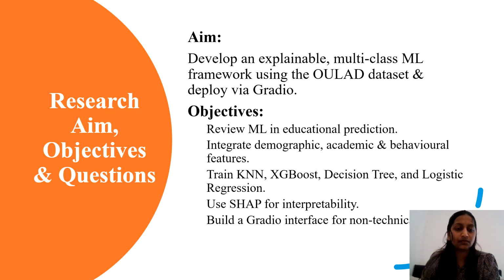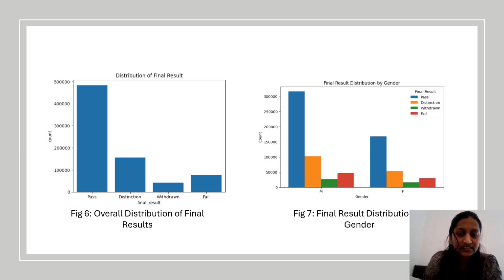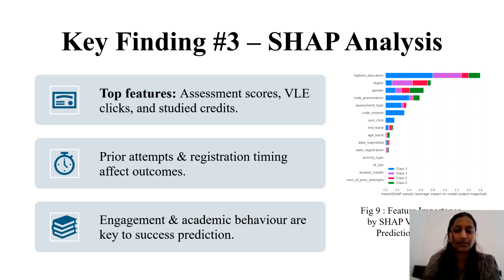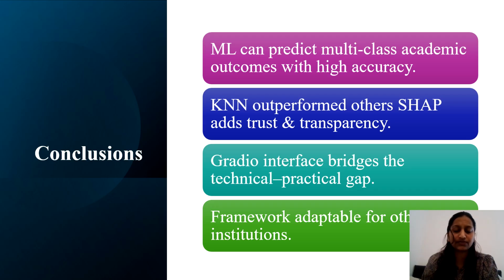Kavya shivareddy st20313229 CST700 S3 24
Preditctive Modelling of Student Success Using Learning Analytics